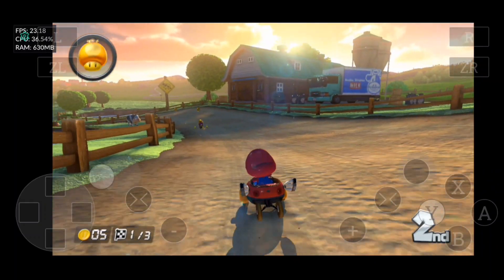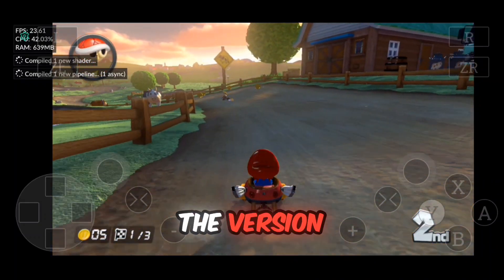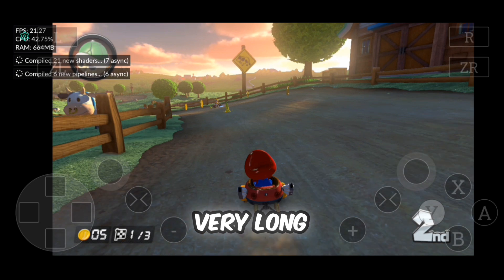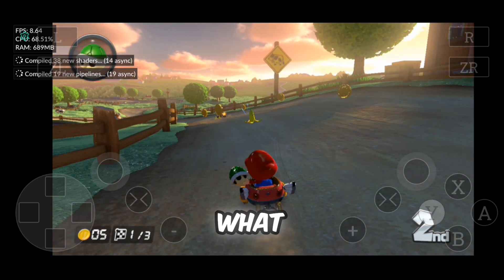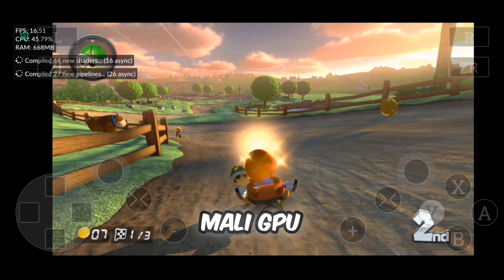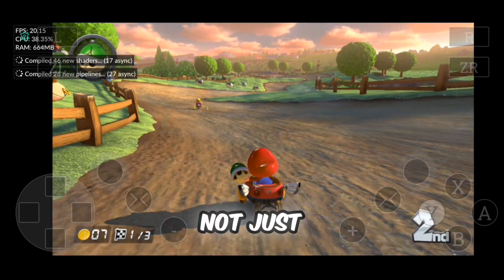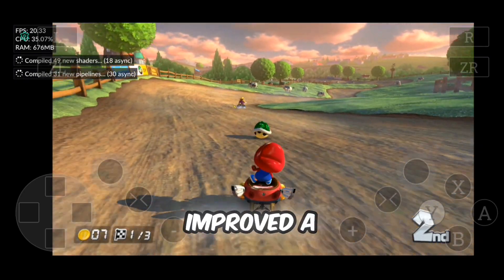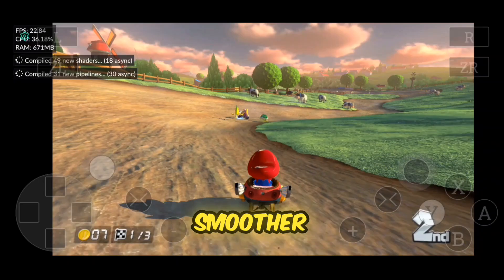Cemu Emulator for Android -V17 Update with Optimized Support for MALI GPU| Full Setup & Best Setting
Cemu Emulator for Android -V17 Update with Optimized Support for MALI GPU | Full Setup & Best Settings

👉 What’s New in Cemu V17:
✅ Enhanced Mali GPU Compatibility
✅ Reduced Lag & Improved FPS
✅ Better Controller & Touchscreen Support
✅ Optimized Graphics Settings
✅ Smoother Gameplay Experience